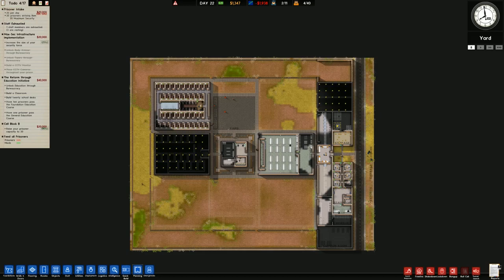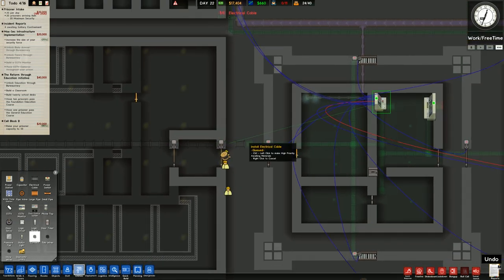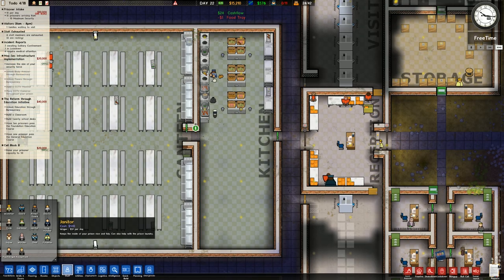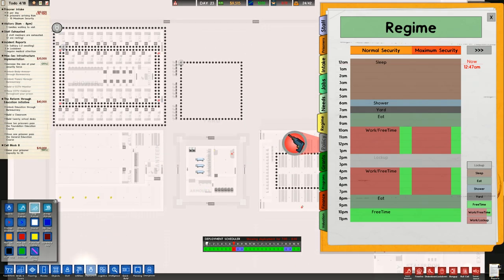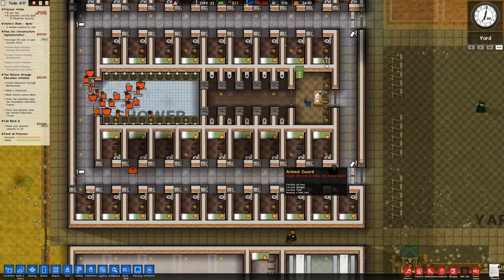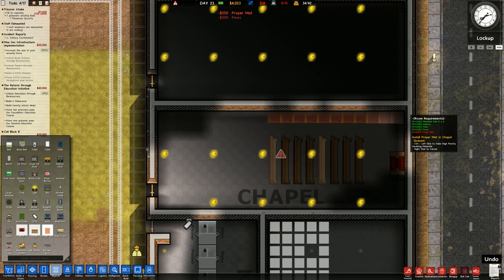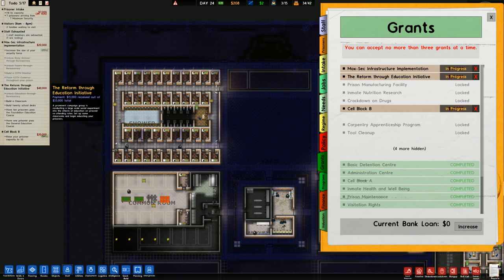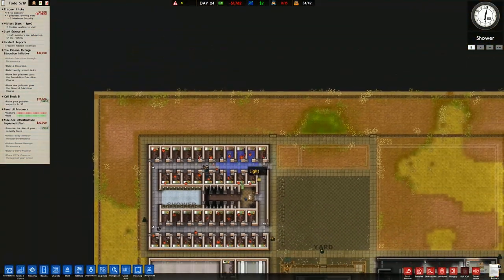Legendary Gang Leaders... GREAT! | Prison Architect #7 - Let's Play / Gameplay